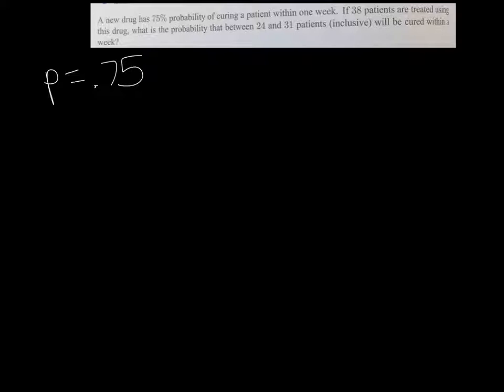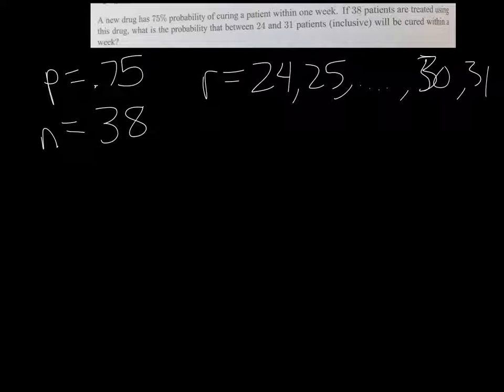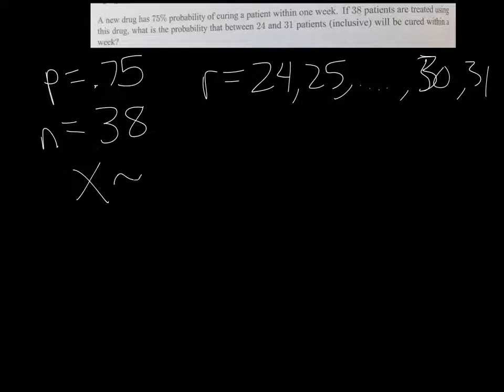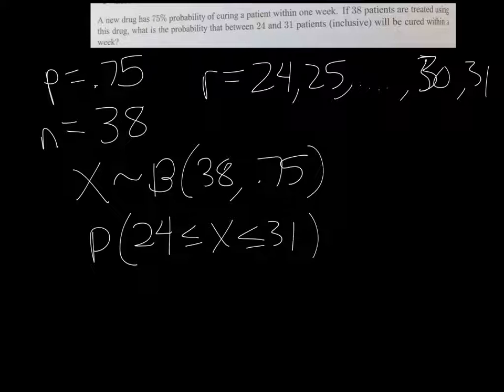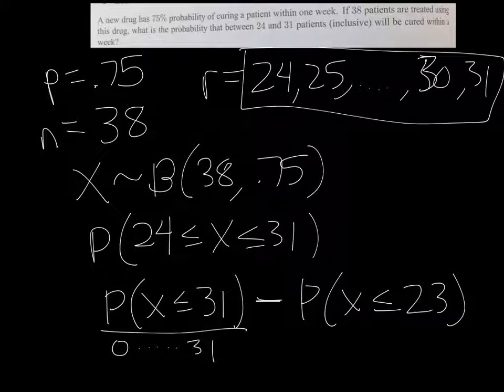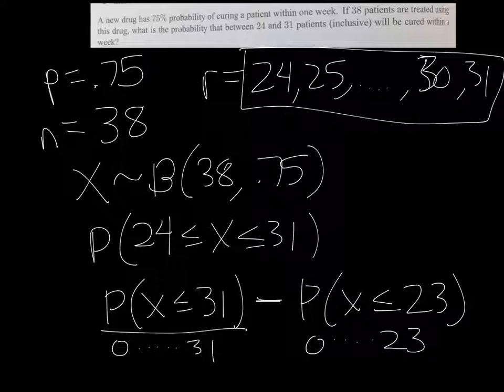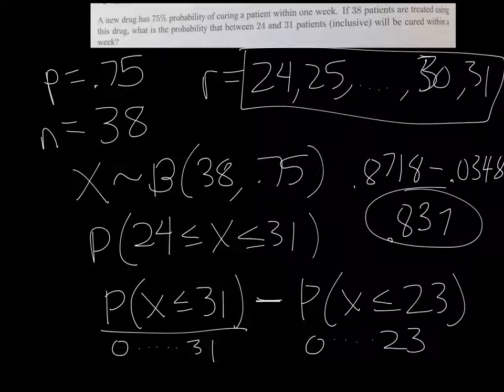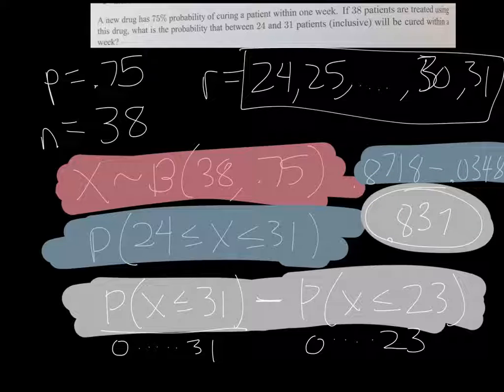Binomial challenge question